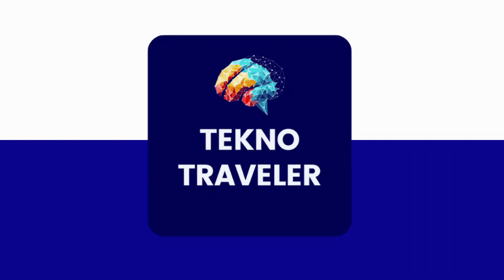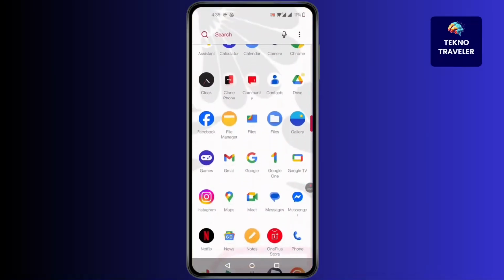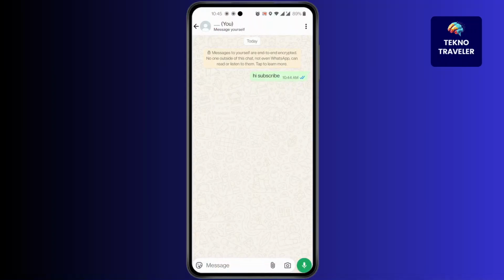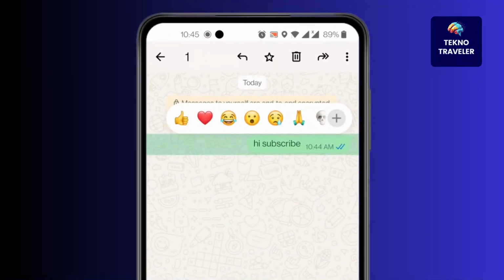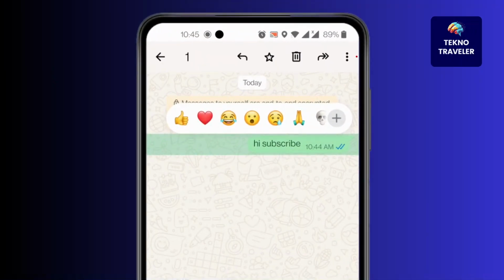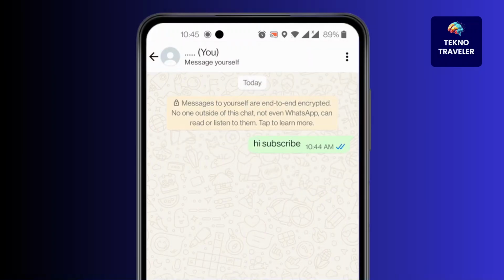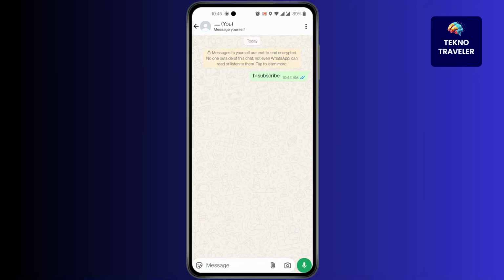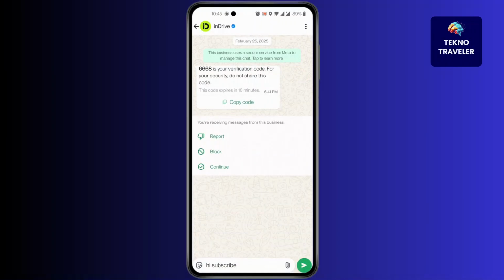How To Copy & Paste On WhatsApp Android Full Guide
Welcome to our step-by-step guide on "How To Copy & Paste On WhatsApp Android"! If you're looking to master the basics of copying and pasting messages on WhatsApp for your Android device, this video is for you. We’ll walk you through the entire process, from selecting text to pasting it into your chats, making it easy to share and manage messages efficiently. Whether you're sharing quotes, links, or any other content, this guide will help you get the most out of WhatsApp on Android.

What you'll learn:

How to copy text on WhatsApp Android

How to paste copied text on WhatsApp Android

How to copy and paste links and media on WhatsApp

How to manage copied content on WhatsApp

Best practices for copying and pasting on Android devices

Timestamps:
00:05 How to copy text on WhatsApp Android
00:20 How to paste copied text on WhatsApp Android
00:40 Copying and pasting links and media
01:00 How to manage copied content on WhatsApp